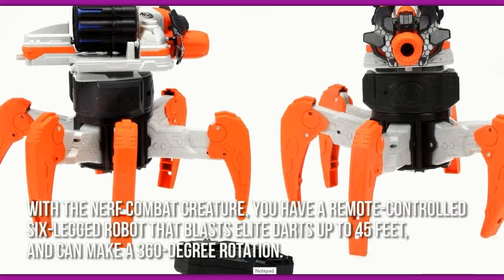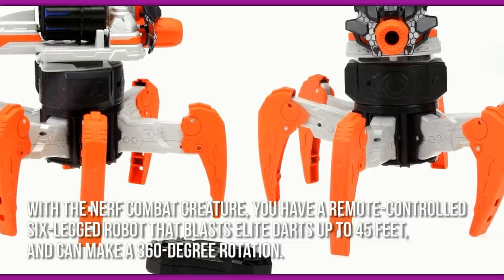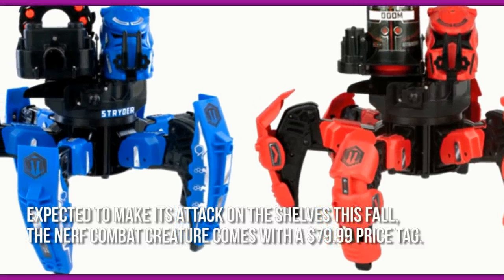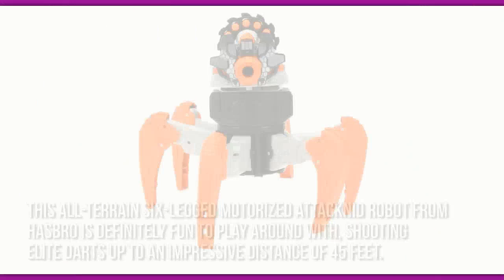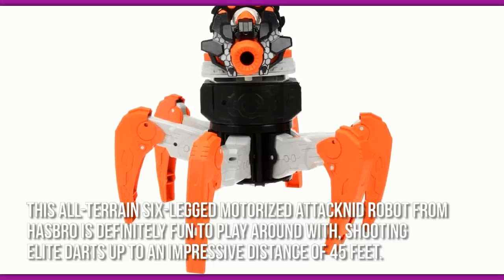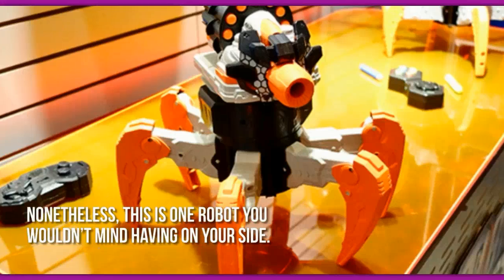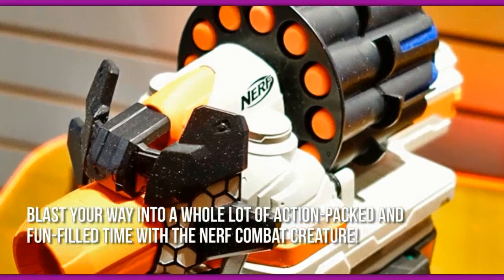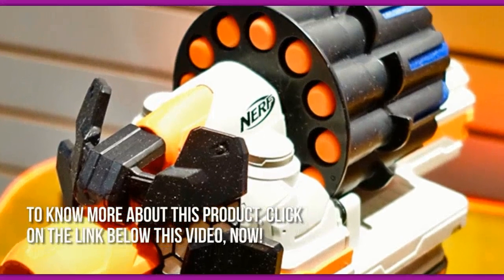Nerf Combat Creatures Review [WATCH THIS FIRST]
Nerf Combat Creatures Review - To find out more on the nerf combat creatures

nerf combat creatures review
nerf combat creatures reviews
nerf combat creatures
combat creatures nerf
combat creatures

Product Review – Nerf Combat Creatures

The Nerf Combat Creatures Attacknid Robots is the
result of a collaboration of Hasbro and Wow! Stuff,
giving you a six-legged all-terrain robot that can
shoot Nerf Elite darts up to 45 feet, and with a
360-degree rotation capability.

How Much?

This combat creature attacknid robot has a retail price of $79.99 and is

expected to be released in the fall.

Who Would Buy This?

People looking for a blaster that can be safely used by kids have always

turned to Nerf. The addition of the Nerf Combat Creatures Attacknid robot to

the family is definitely welcome news. But although this is designed with

children aged 8 years old and up, even adults would want to get their hands on

this robot.

The design of the the Nerf Combat Creatures Attacknid robot is the first thing

that will catch our eye. The name “attacknid” alone invokes images of insects,

and that is exactly what the design shows. It’s six-legged, which gives it

that insect-like look.But the six legs are not just for show. It is

instrumental in increasing this combat creature’s mobility, earning its

reputation of being all-terrain. As a result, it can clamber up a stack of

files, on a flat, concrete surface, on mud, on snow, and even on water! This

means that it can be used or played practically anywhere!And of course, there

is the blasting. It can shoot Nerf ELITE darts up to a distance of 45 feet.

That is already quite an impressive distance. Aiming is also greatly improved

because of its aiming elevator. But what we truly liked is the 360-degree

rotation feature, which will allow it to hit its target in a full 360-degree

sweep.To fully get that battle experience, the Nerf Combat Creatures attacknid

robot can engage in a rapid-fire blasting shootout since it can fire 12 repeat

rounds. You can actually fire 12 darts in quick succession!

Things We Don’t Like

From what we’ve seen so far, our minor gripe is the look of the remote

control. It looks quite bulky and of low quality plastic material. It could

definitely do with a facelift.

Guarantee?

There are no definitive information related to any warranty or guarantee that

will apply to the Nerf Combat Creatures attacknid robot.

At almost $80, the Nerf Combat Creatures Attacknid robot may be a little

pricey. However, if the blurb and the advance photos of the actual product are

anything to go by, it seems to be a toy worth spending 80 bucks on.

Where Can I Buy?

Aside from the Hasbro toy shop, you can also expect the Nerf Combat Creatures

Attacknid robot to be available in all major toy stores. Online merchant sites

such as Amazon are also sure to have this on stock.

Final Thoughts

It’s not often that you come across a robot and blaster toy that looks great

and gives you a great blasting and battling experience, so make sure to grab a

Nerf Combat Creatures Attacknid robot soon!